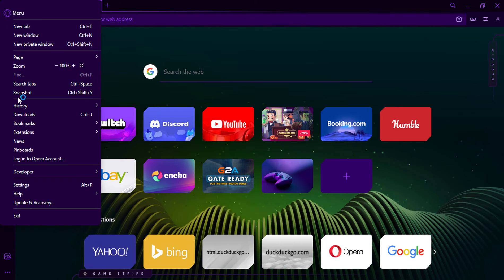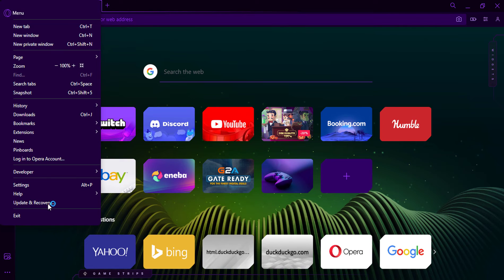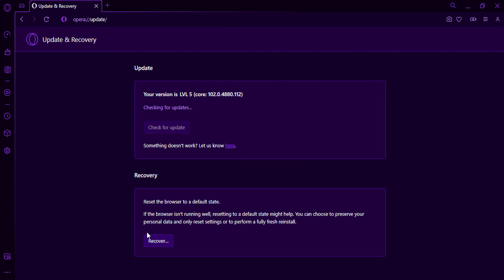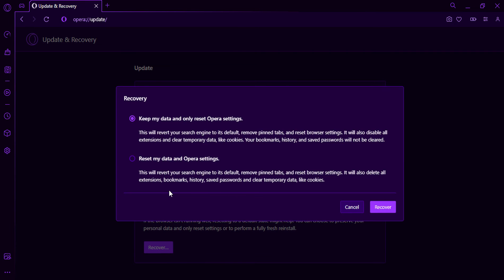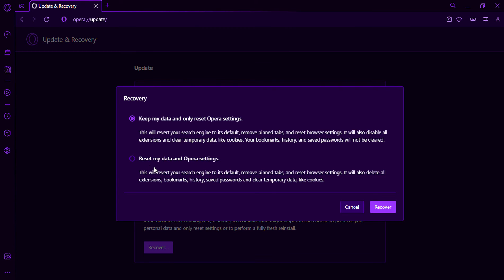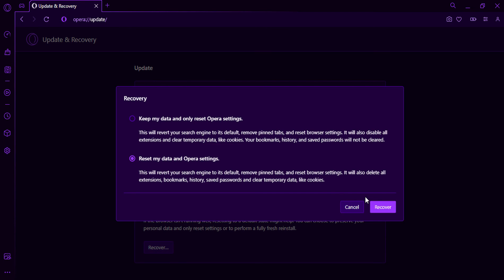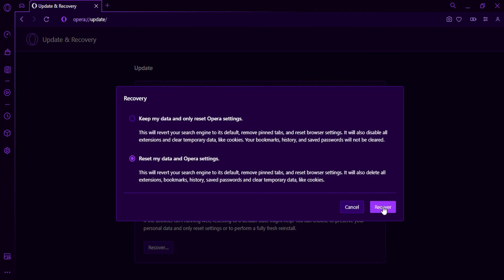How to Reset Opera GX to Default Settings: Easy Guide!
How to Reset Opera GX to Default Settings
In this video, we'll show you how to easily reset Opera GX to its default settings.
🔧 Whether you're troubleshooting or just want a fresh start, this guide is perfect for you.
💻 Follow along and restore your browser settings in minutes!
🎯 Learn the step-by-step process to bring your Opera GX back to its default configuration.
🌟 Simple, quick, and effective!